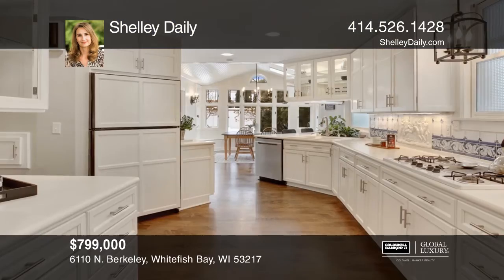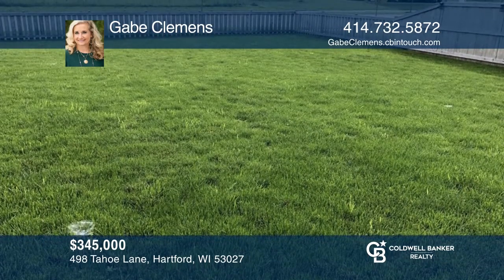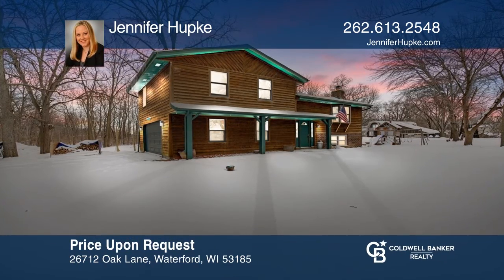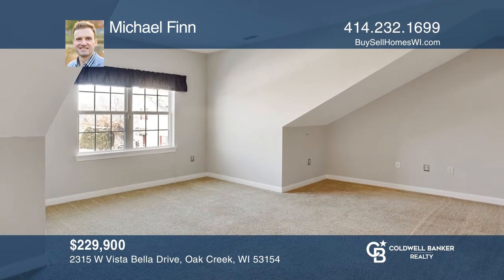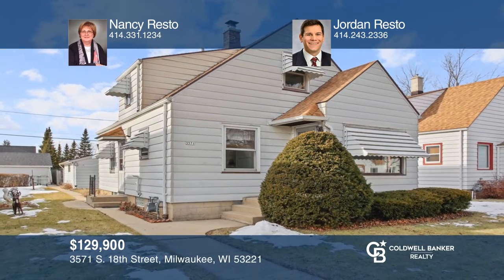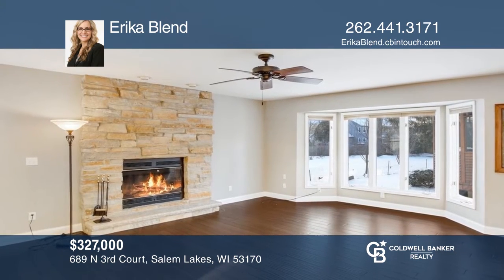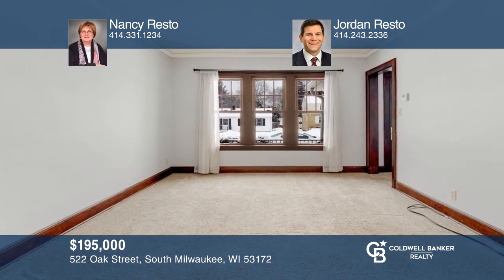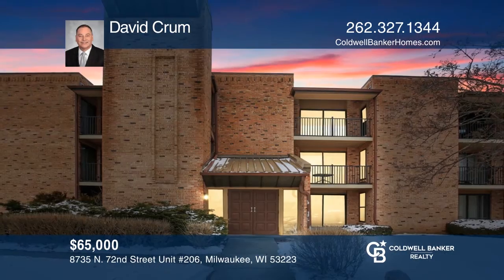At Home in Wisconsin 3-7-20